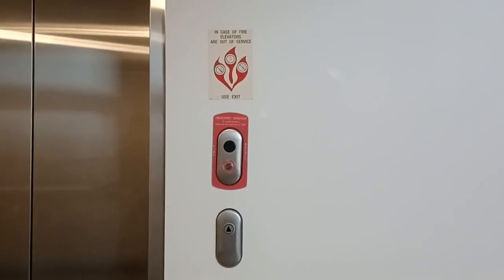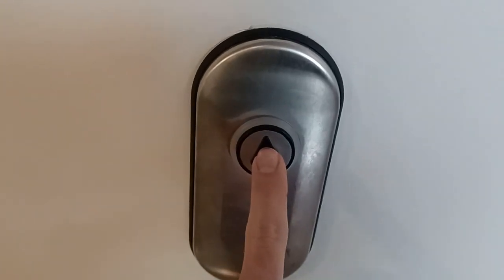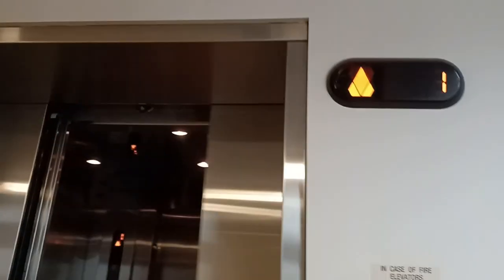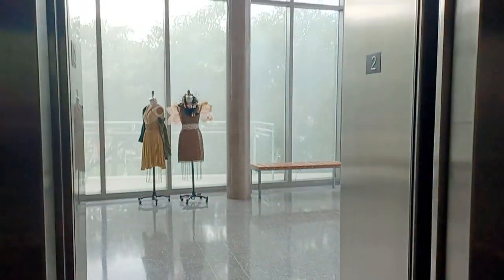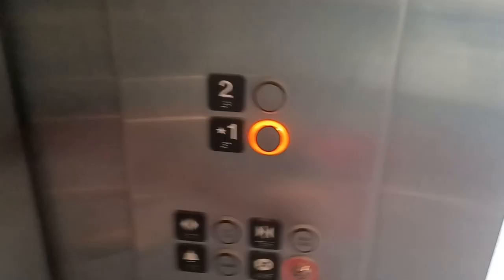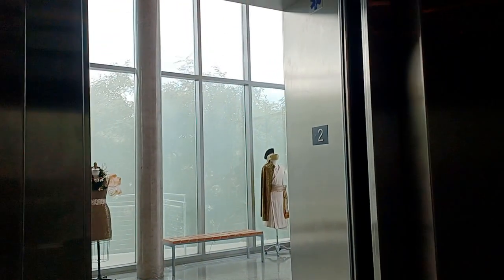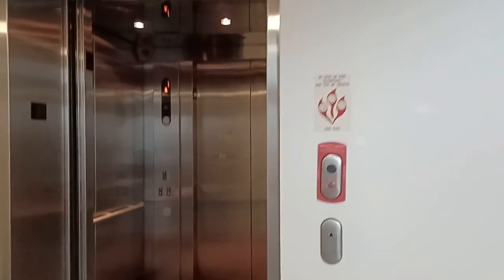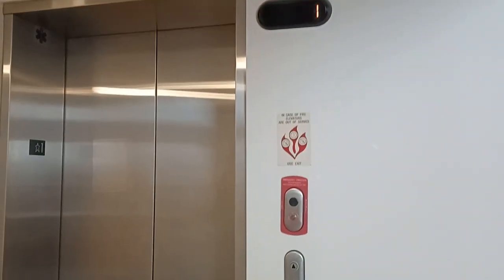2023: KONE KSS 300 Elevator at SMC Theater Arts Center Santa Monica, CA